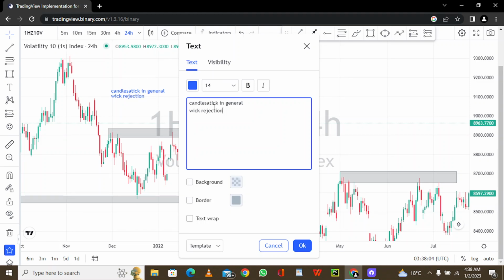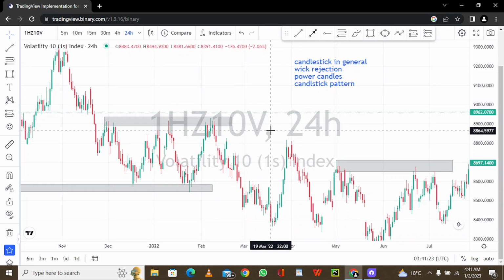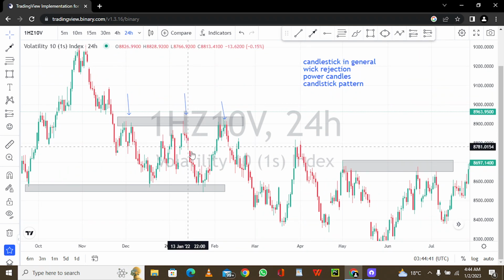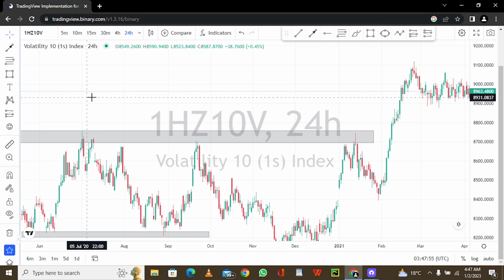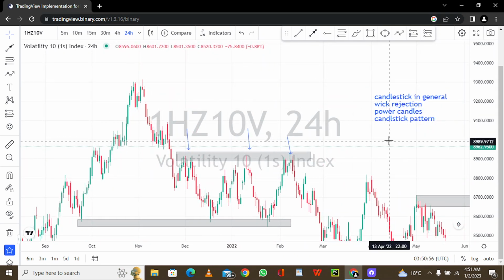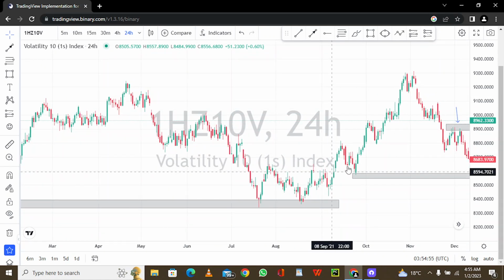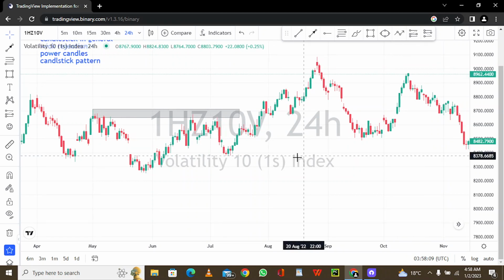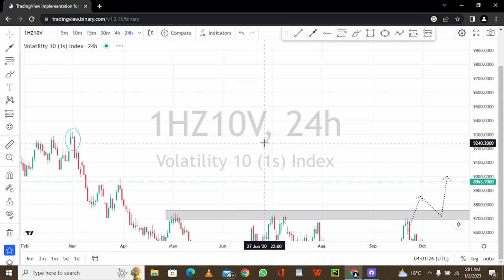TUTORIAL ON CANDLESTICK ANATOMY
This video is an in-depth tutorial on candle stick anatomy and candle stick patterns. I explained the power of wicks in the market and how you can use it to make trading decisions.

📌 Timestamps:
0:00 Introduction
2:32 : What is candlestick?
4:47 : Rejection candles
13:55 : Power Candles
19:23 : Candlestick Patterns
24:46 : Conclusion

💡Best Forex Broker ($1000 Signup Bonus) our Free Synthetic indices risk management calculator